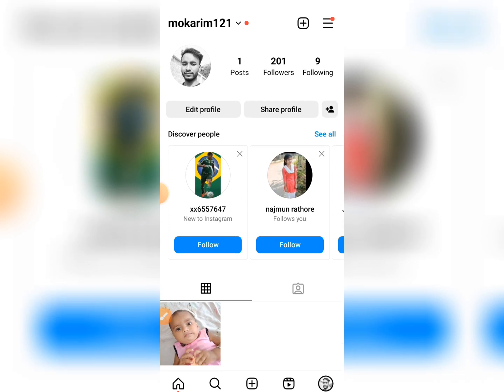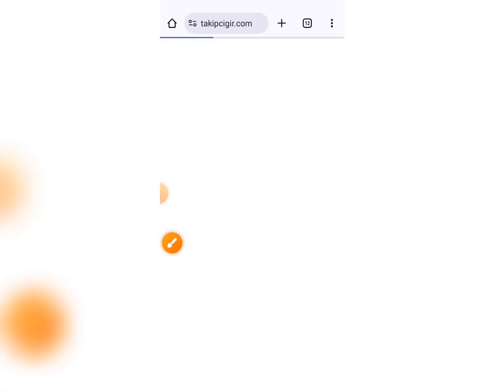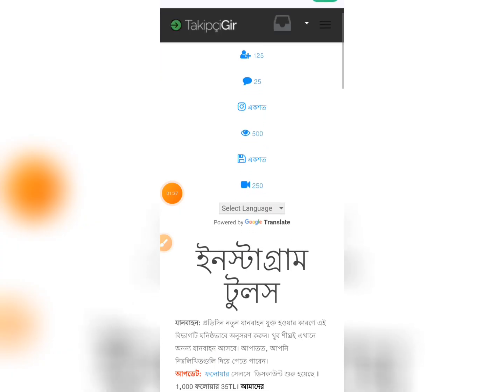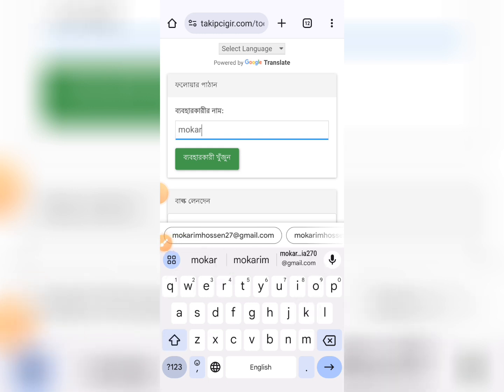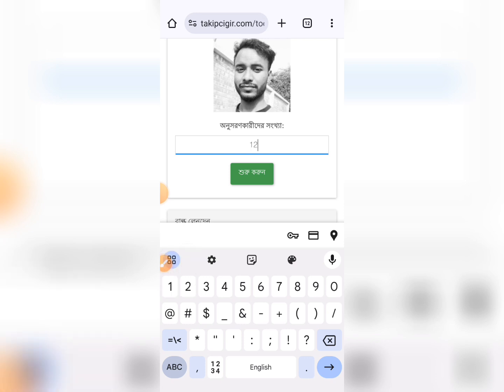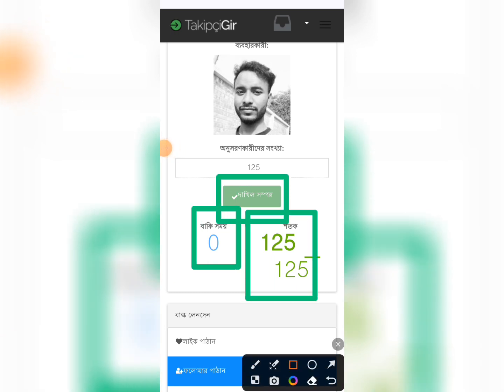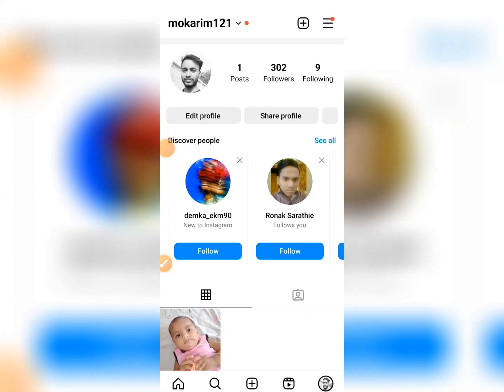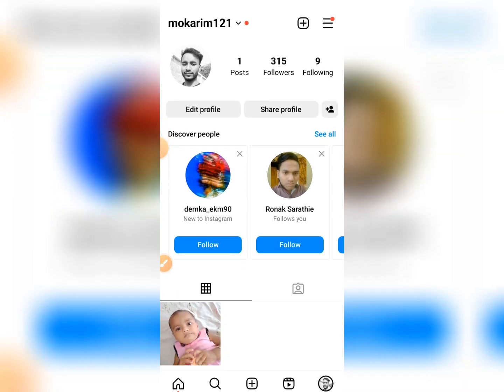Get Free 10K Followers And Likes Free||প্রতি ক্লিকে 10 হাজার করে লাইক ফলোয়ার নিন একদম ফ্রি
In this video i will show you Get Free 10K Followers And Likes Free||প্রতি ক্লিকে 10 হাজার করে লাইক ফলোয়ার নিন একদম ফ্রি|